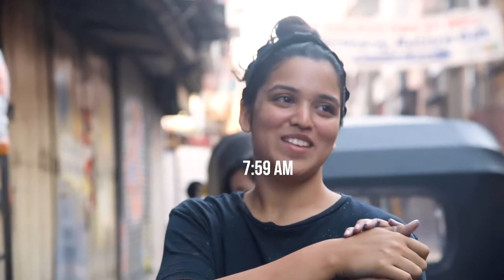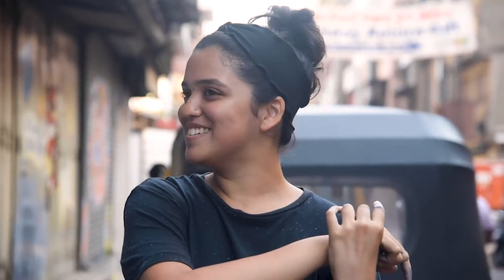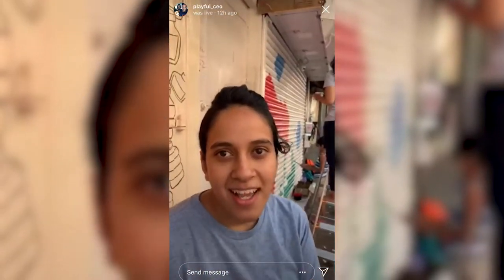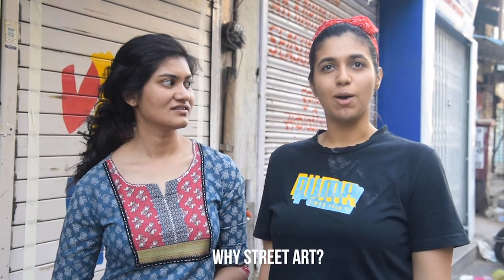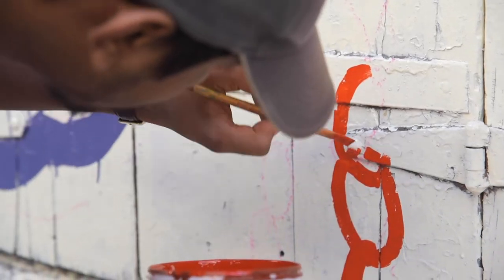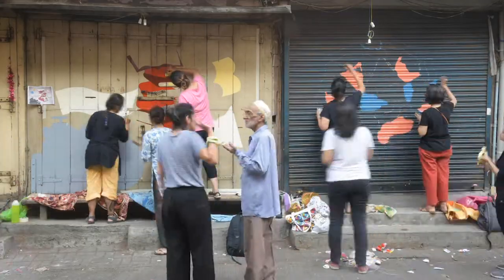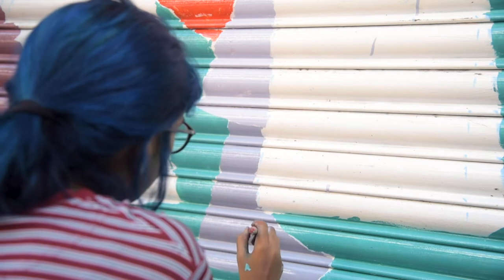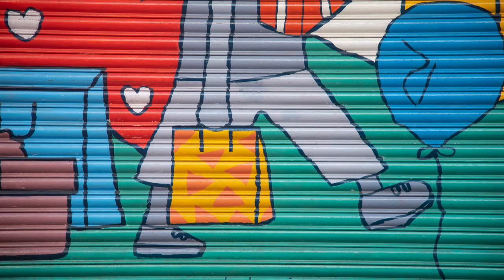A Fresh Coat: A Day In The Life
This is what usually happens when we're painting on a Sunday with A Fresh Coat.

// I apologize for the bad audio, it was v tricky to get good audio amidst all the traffic //

This video - originally was going to be about how an idea, even the smallest of ideas - can turn out to be something great.

I've been fortunate enough to be working with A Fresh Coat documenting this Street Art Project since it's inception.
This is my attempt to recreate what we do in a day.

I have no clue what next weeks video is going to be -
Oh well,
Onwards and upwards